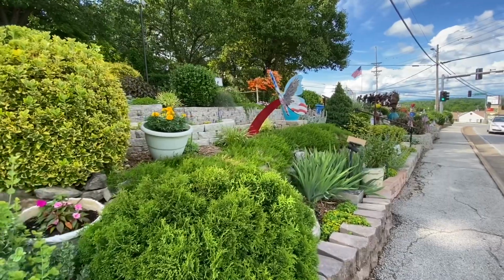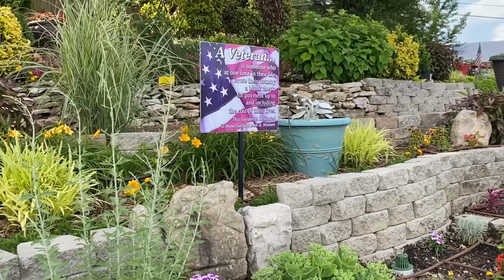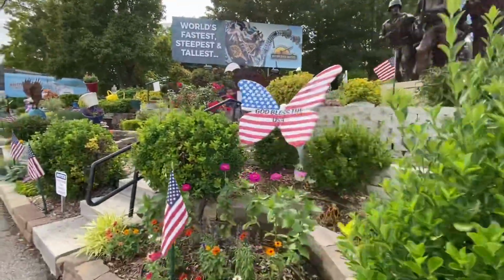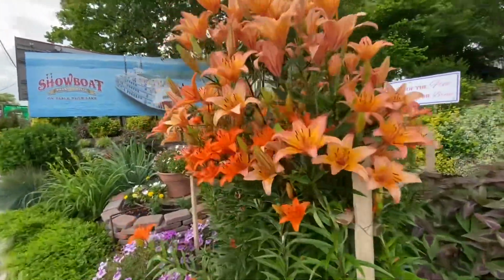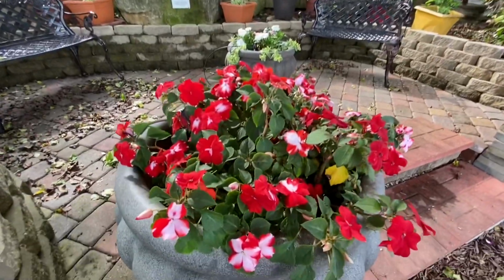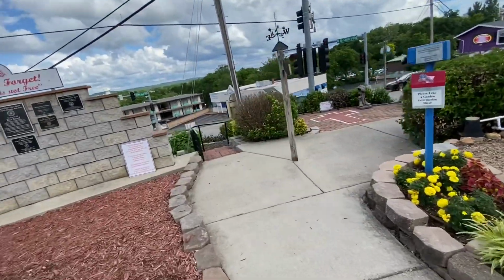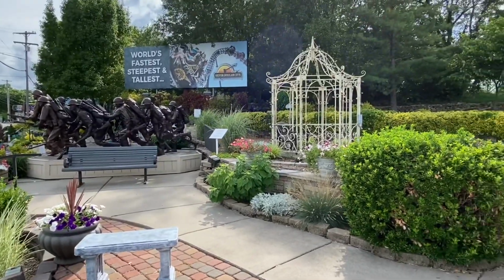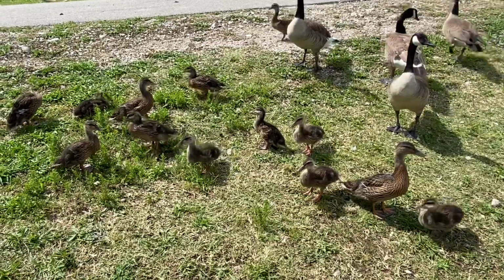Veteran Memorial Garden & Table Rock Lake Branson Mo.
In this video my daughter and I made a trip to our favorite vacation spot, Branson, Mo in the Spring of 2021.  We wanted to share the Veterans Memorial Garden with you as well has Table Rock Lake.  When we go to Branson we always go down to the Branson Landing and watch the wildlife on Table Rock Lake.  This time we got to see some ducklings just enjoying the water and there’s always people trying to feed them.